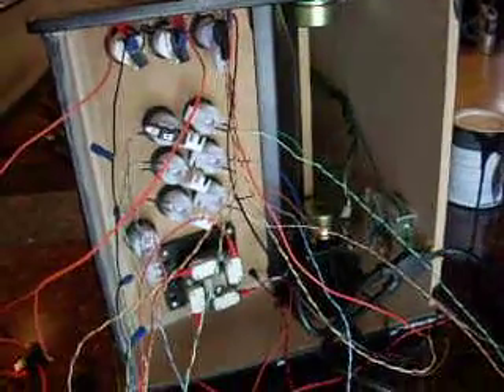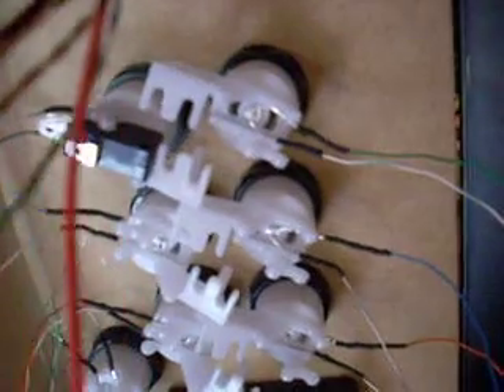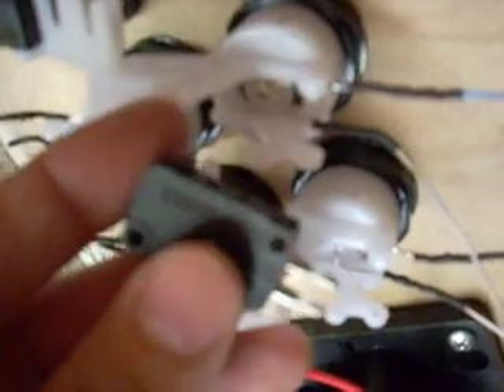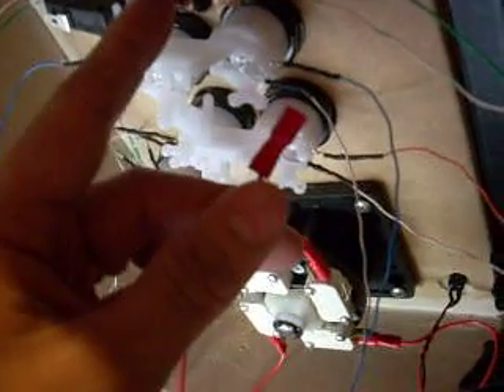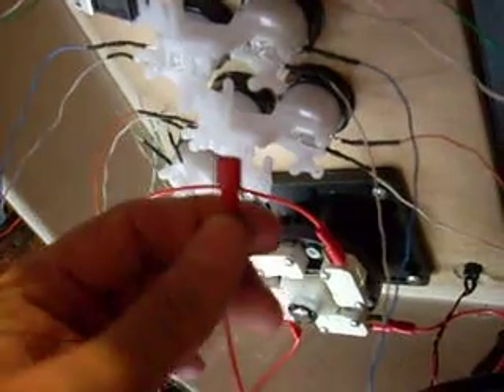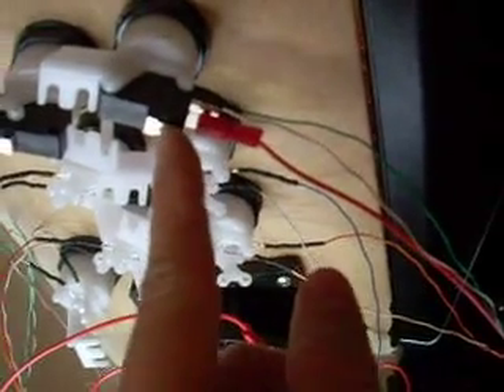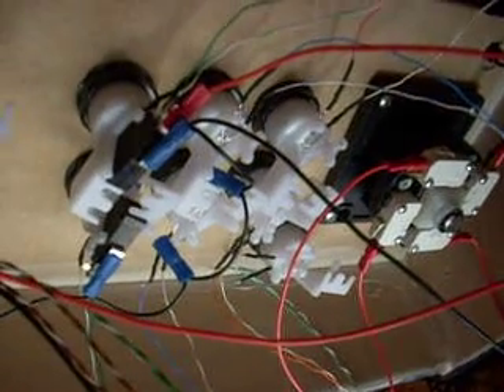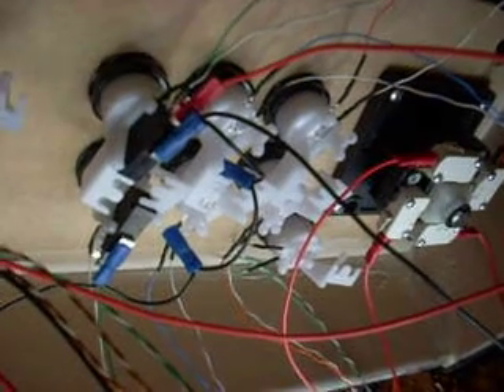Building an Arcade / MAME cabinet: Wiring and Installing LED pushbuttons Part 3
This video descrbes how I wire LED lights for my Electric Ice pushbuttons on an Arcade / MAME cabinet.

Let me start by saying this is how "I" do it and it works for me.  I know technically there is NO positive or Negetive part to an LED. I simply use these terms because EVERYONE knows them.

THere are many ways to set up LEDs... so I'm sure someone will say their way is right and mine is wrong but the proof in in the pudding.. As you will see in the test.  I've made several of these cabinets before and have never had a problem.